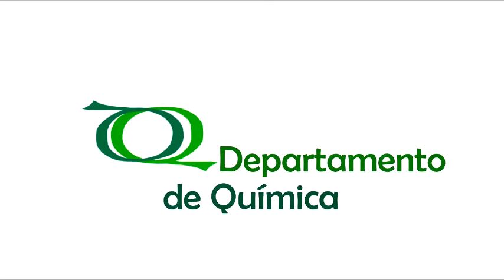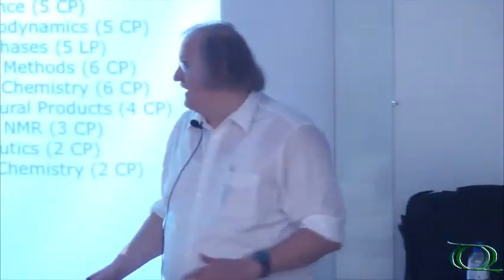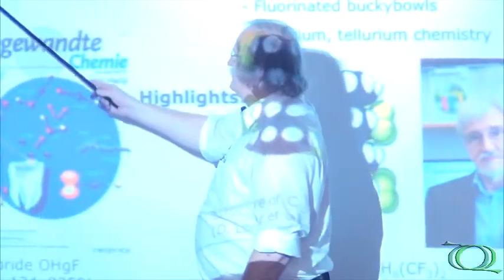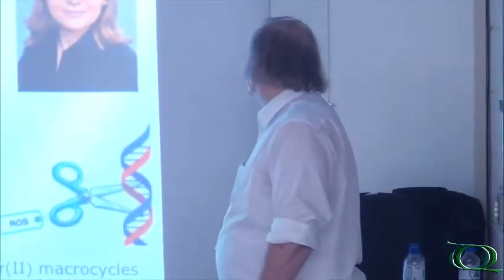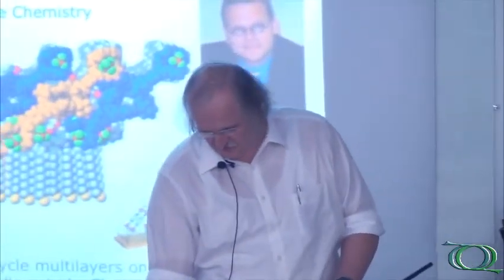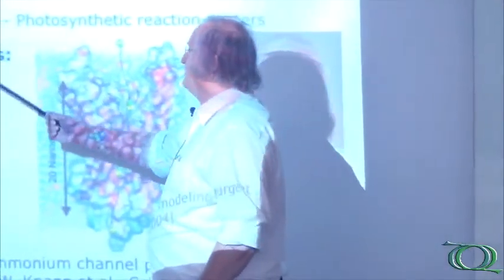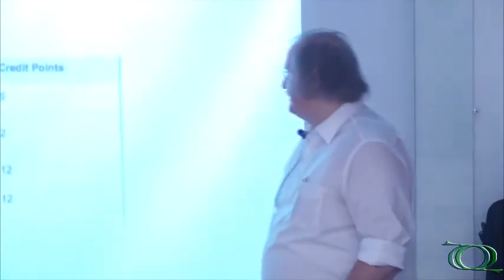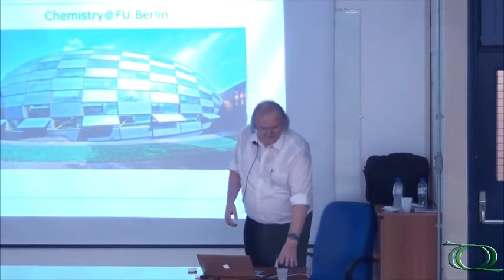Seminário Geral - Divulgação do Programa Freie Universität Berlin - Pt.2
Última parte da palestra "Divulgação do Programa Freie Universität Berlin -- com escritório em São Paulo -- objetivo divulgar oportunidades para estudantes brasileiros no programa "Ciência Sem Fronteiras"" do Prof. Dr. Ulrich Abram (Freie Universität Berlin, Alemanha).